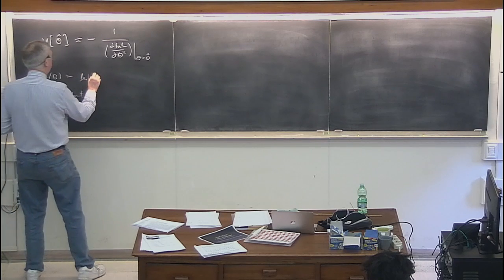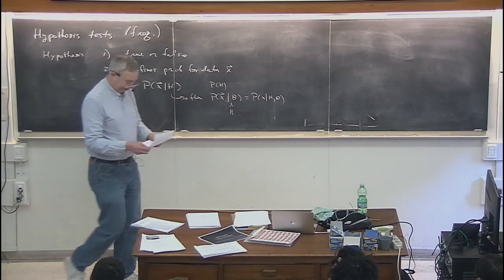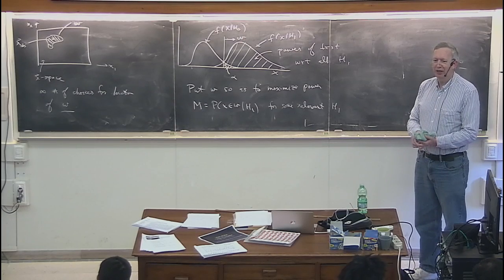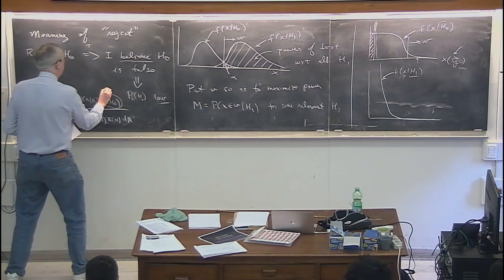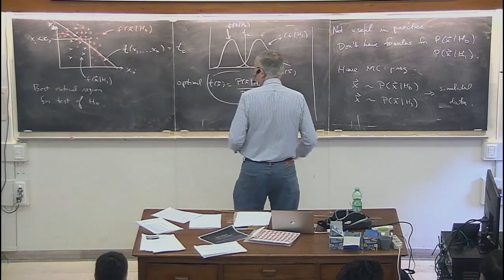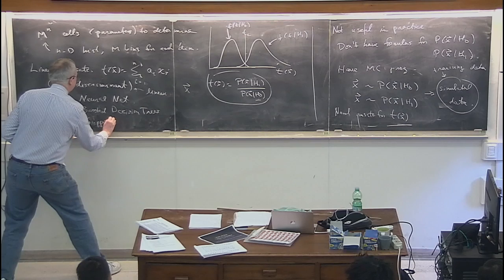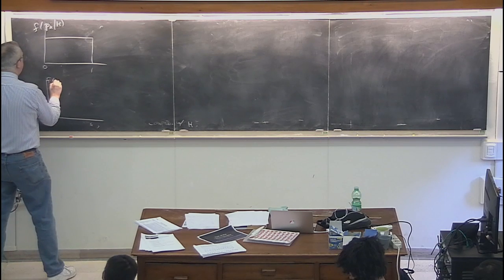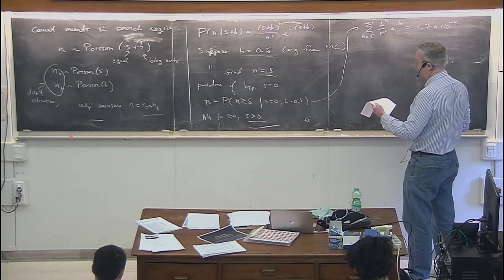Statistical Methods for Particle Physics - G. Cowan - lecture 2/3